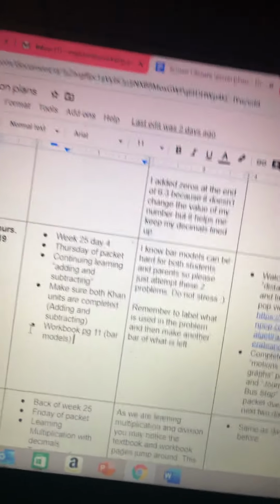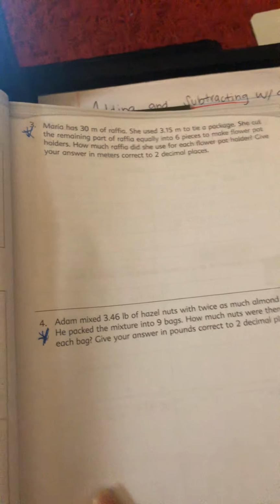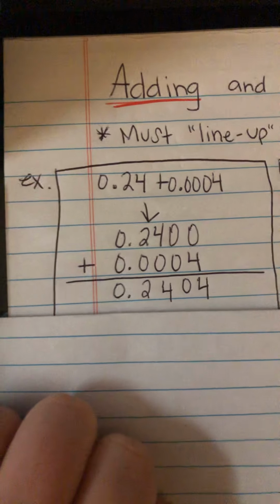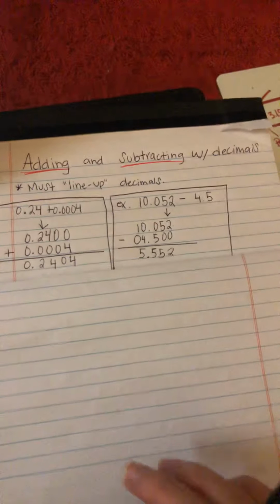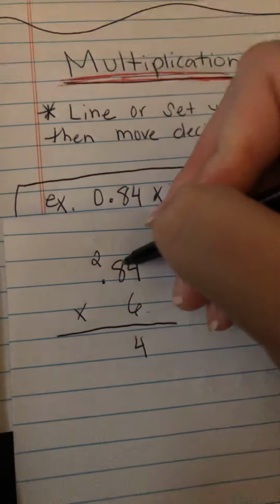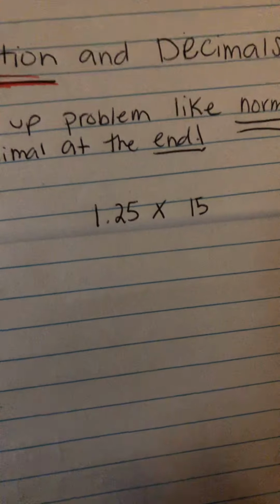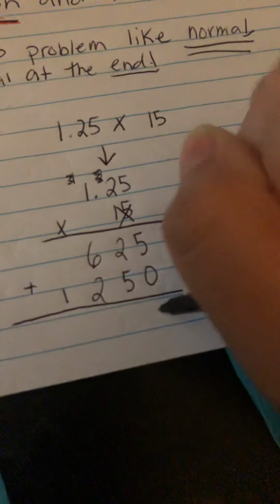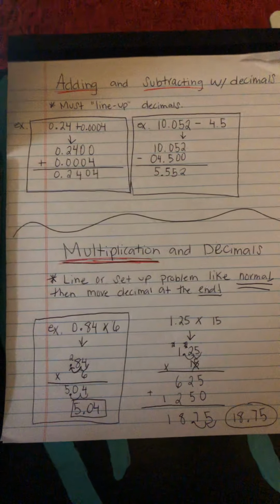3/19 - second video of being home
In this video we wrap up addition and subtraction with decimals and start moving on to multiplication with decimals. I also address some questions about bar models and that I will make another video explaining that when the time comes. I hope this video is also helpful! Miss you guys!!! Stay healthy and WASH YOUR HANDS!! 😊